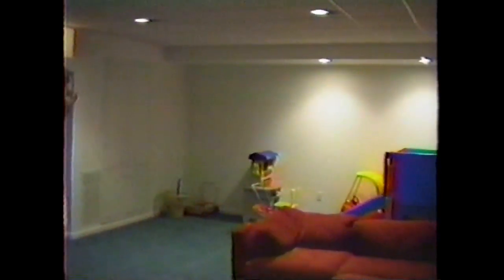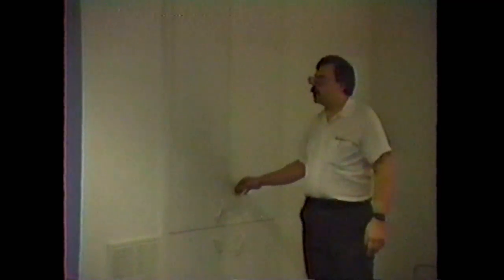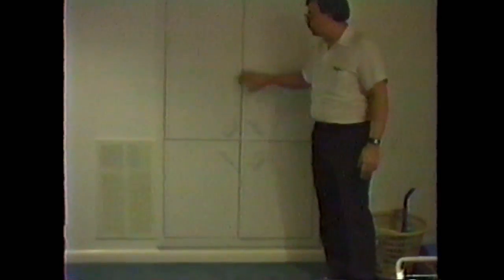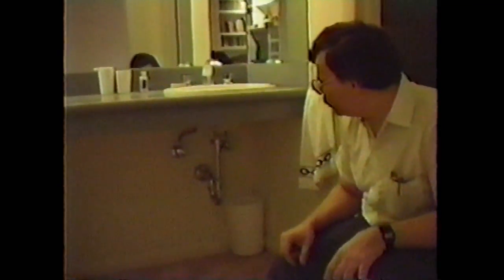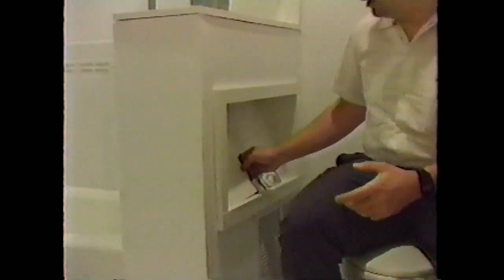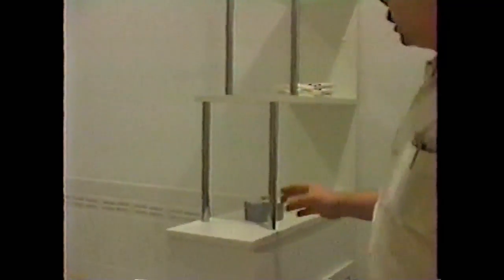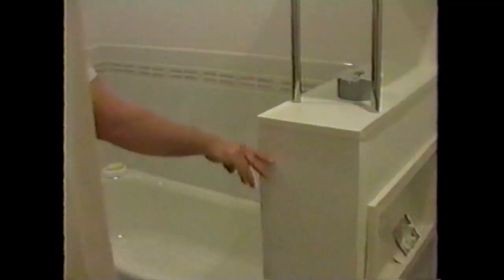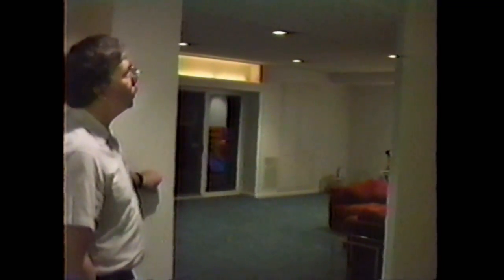The McClendon Project Movie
Video outlining the conversion of the McClendon basement into living space. Cedar Grove, NJ 1992.